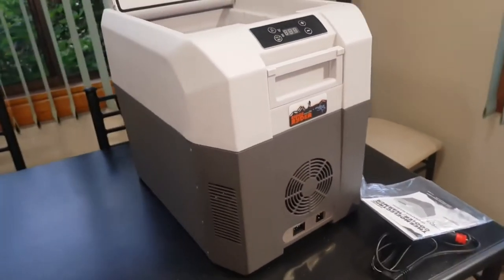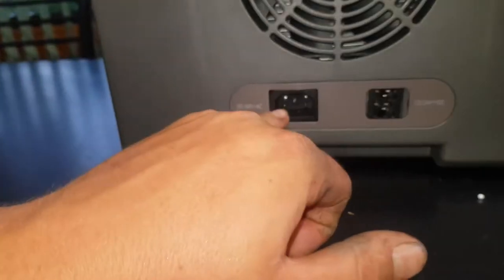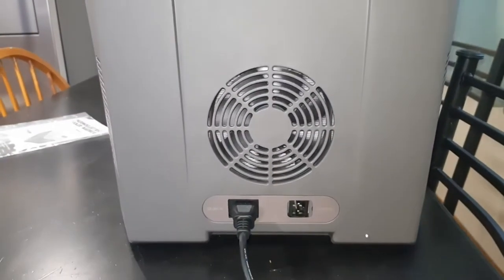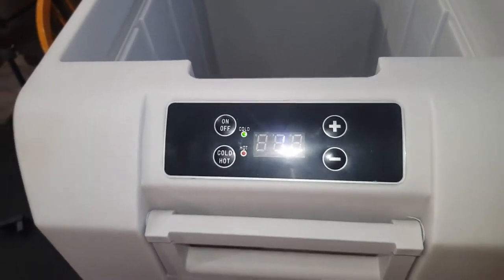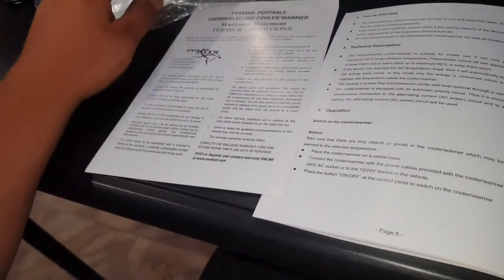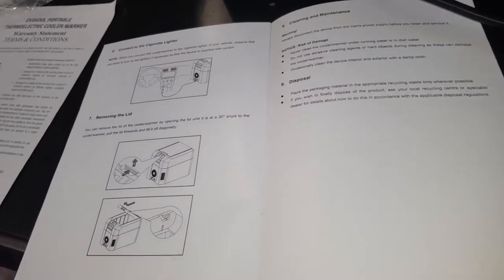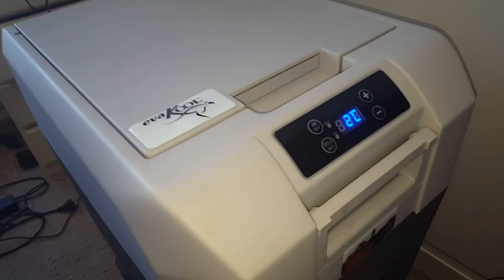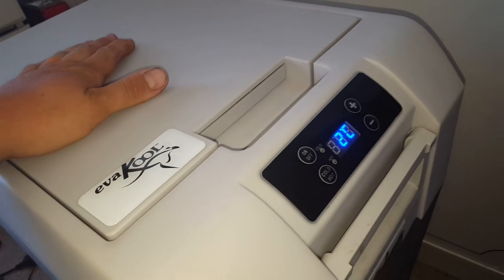Ridge Ryder by Evakool Thermo Cooler 32 Litre Unbox /review